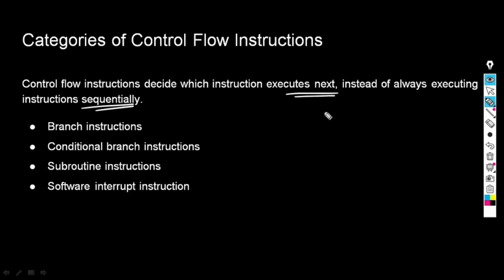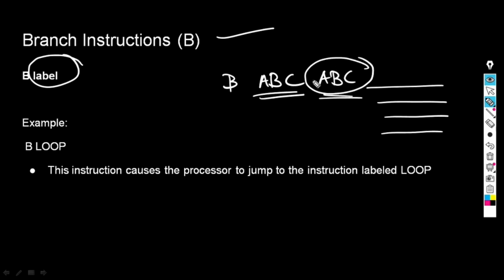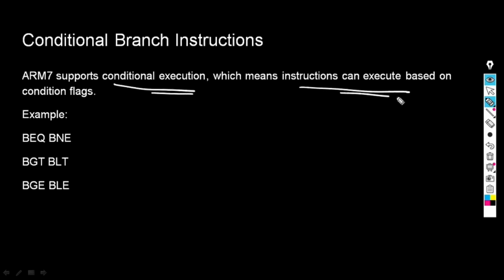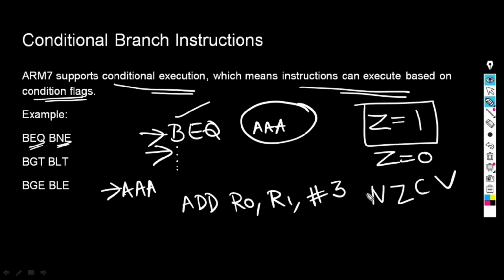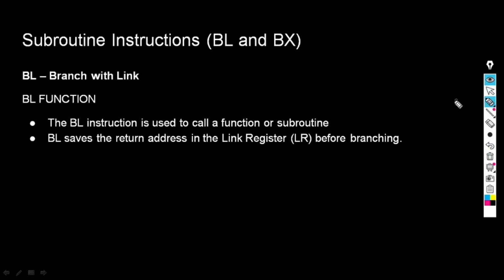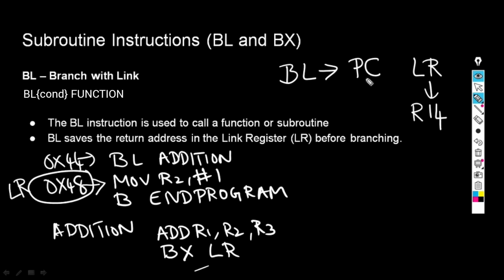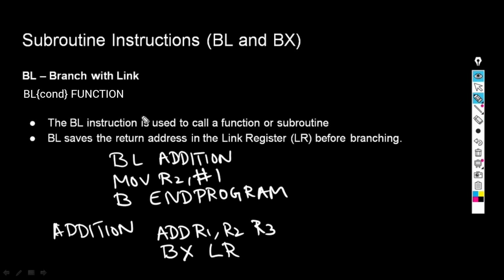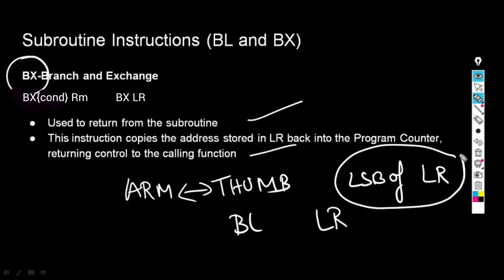Mastering ARM7 Control Flow: Branching & Conditional Execution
Ever wondered how a computer "decides" which line of code to run next? In this video, we dive deep into Control Flow Instructions—the backbone of logic in computer architecture.

We break down how the CPU moves away from sequential execution to handle loops, if-statements, and function calls. We focus specifically on the core branching mechanisms used in processors like the ARM7, without the complexity of state-exchanges.

What you’ll learn:

What is Control Flow? Understanding the Program Counter (PC).

Unconditional Branches: Using the B (Branch) instruction to jump anywhere.

Conditional Branches: How the CPU uses Status Flags (Z, N, C, V) to make decisions (e.g., BEQ, BNE).

Subroutines & Linkage: How BL (Branch with Link) saves your spot using the Link Register (LR) for easy
returns.

The Branch Exchange (BX): Jumping to an address stored in a register.

Whether you're studying for Computer Organization or writing your first Assembly program, this guide will help you visualize exactly how programs navigate memory.